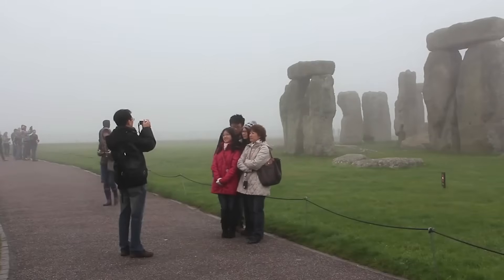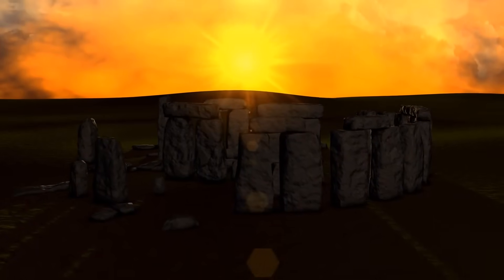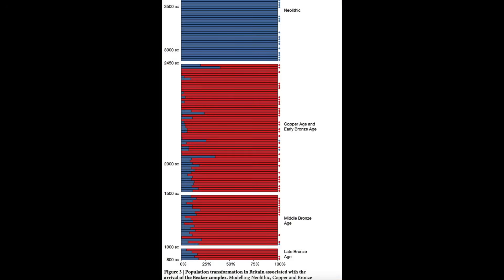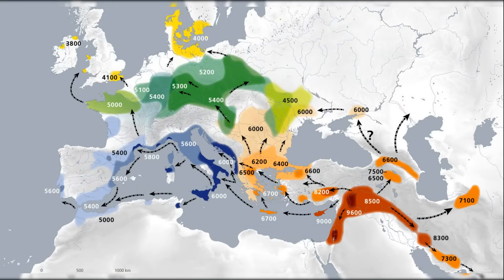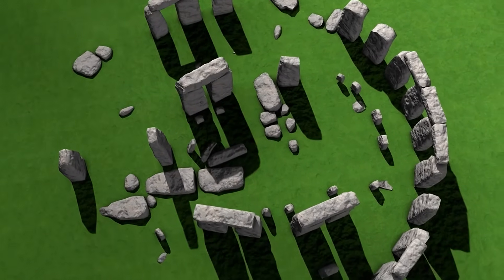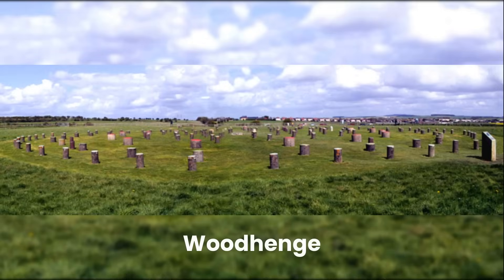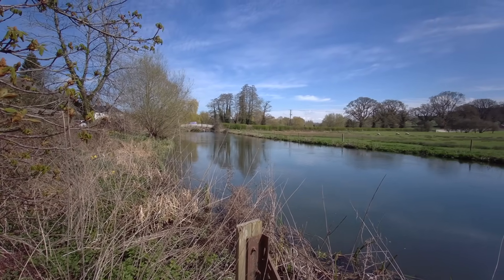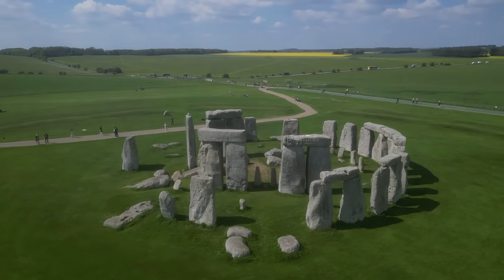This Ancient Stonehenge DNA Mystery Shocked Scientists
A fascinating discovery on Stonehenge creators genetics and Math of structure.

Stonehenge DNA Mystery
Ancient Britain History
British genetics research
Genetic Origins of Neolithic people
DNA Origins of Stonehenge Creators